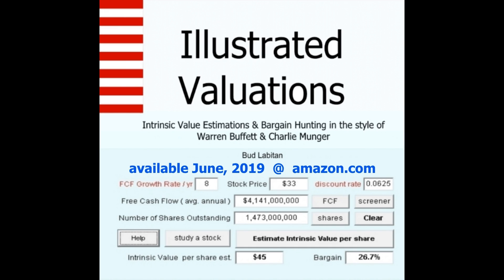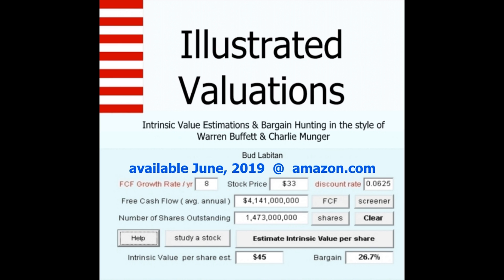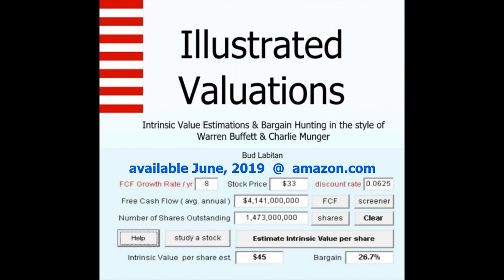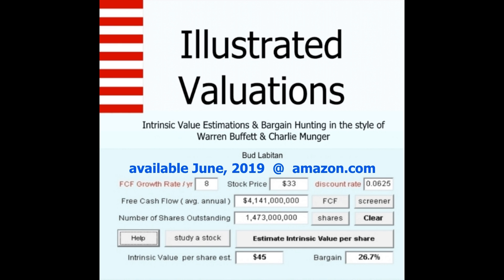Illustrated Valuations a new book by Bud Labitan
From the author of "The Four Filters Invention of Warren Buffett & Charlie Munger," Bud Labitan offers an illustrated look at sample business stock valuations. "Illustrated Valuations" shows images to help the reader think about their calculations and estimations.

Using software that Labitan built called StocksCalc, he illustrates the power of a bargain purchase in raising your effective annual returns. StocksCalc is not a substitute for careful thinking. The full business qualities and your own growth assumptions must be carefully considered. The author explains the steps necessary to think about both good qualitative and quantitative decisions.